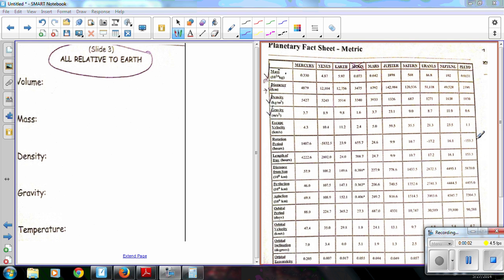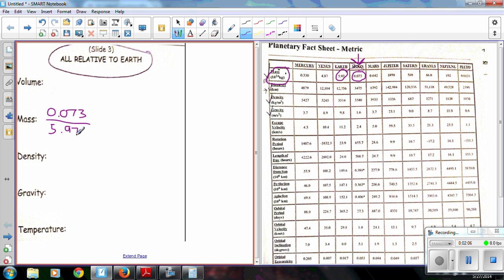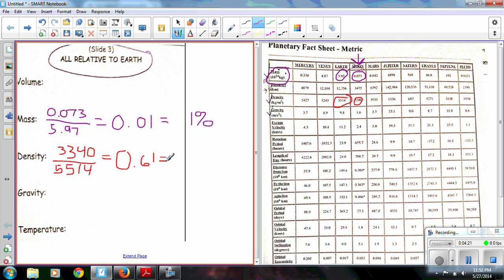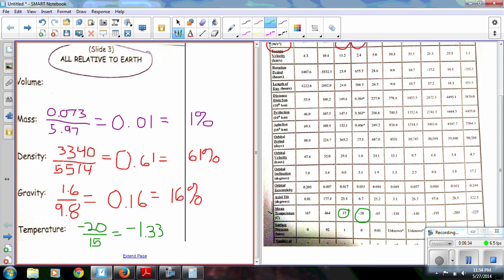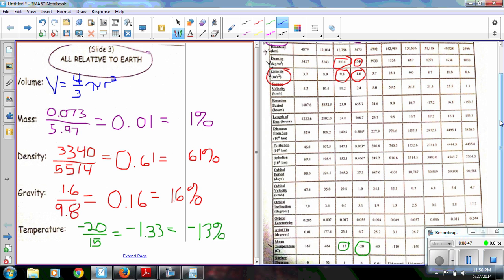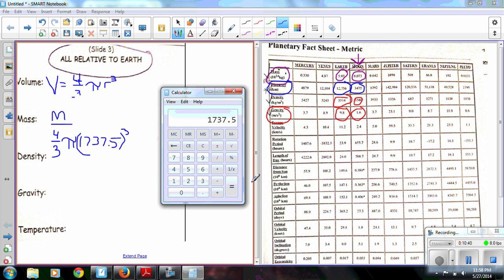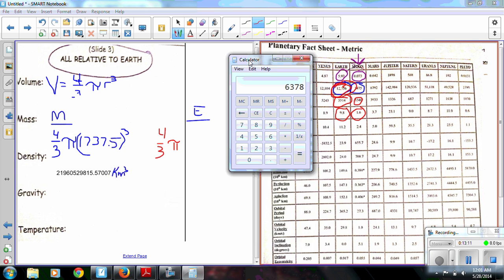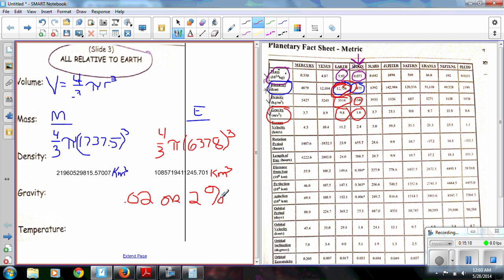Science Project Calculations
This is a video showing the calculations needed for your Outer Space Travel Brochure Project in Science class.